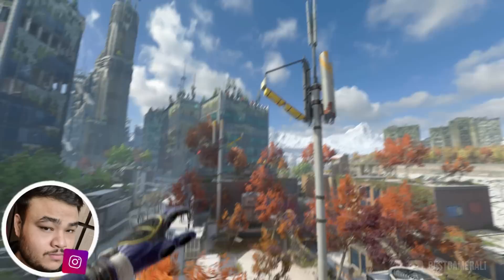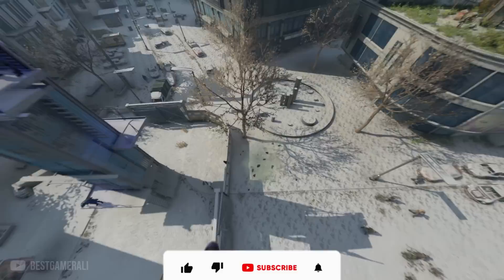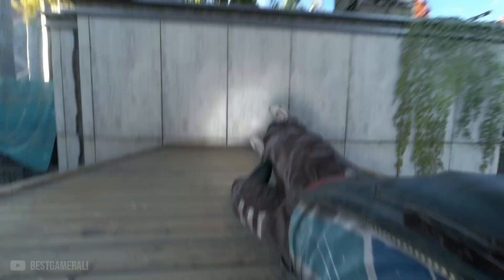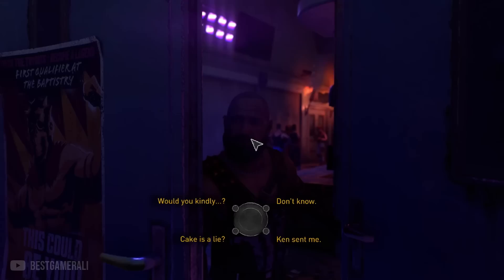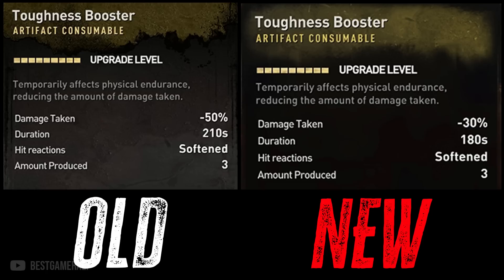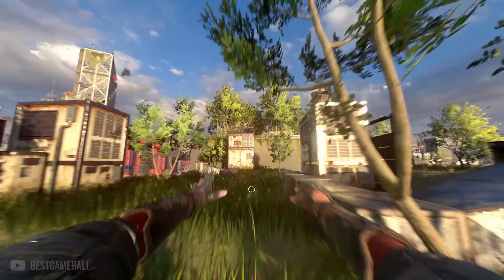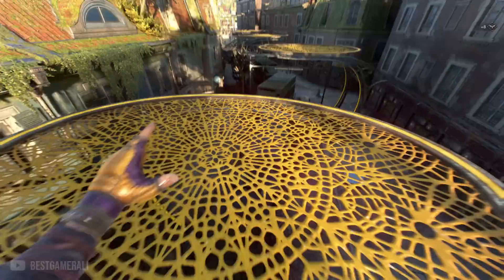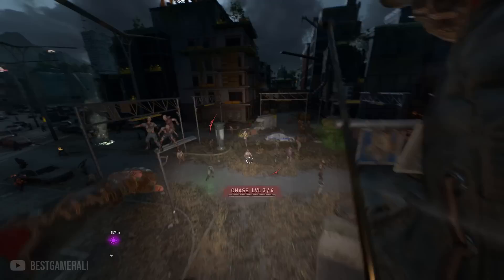Techland Made Secret Changes to Dying Light 2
Dying Light 2 New Update is out & it fixes a lot of things that the gut feeling update broke.
In fact in this video we will be talking about the secret changes the upgrade brings.

► Timestamps:
Intro: 0:00
New Volatile Spit: 0:55
Binoculars Fix: 1:23
New Far Jump Animation: 1:45
New Bolter Changes: 2:18
New Dropkick: 2:39
Bloody Ties DLC Changes: 2:50
New Grapple Move: 4:00
Boosters Nerf: 4:31
New Katana Charge Animation: 4:59
Small Changes: 5:11
Hotfix Changes: 6:19
Outro: 7:30

Huge thanks to @Netroo for providing me Bloody ties & Aitor cutscenes

• Karen Dillehay
• Waleedoo -1